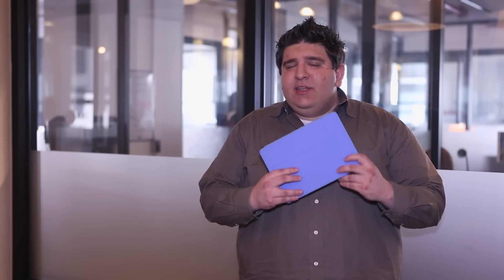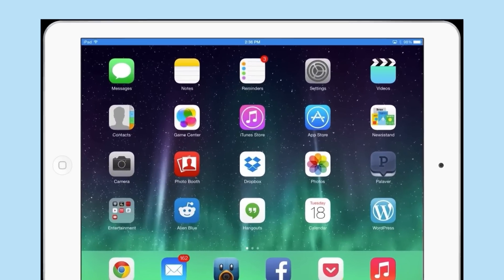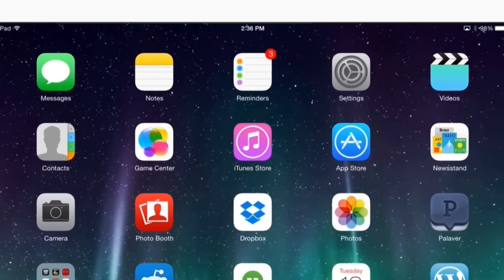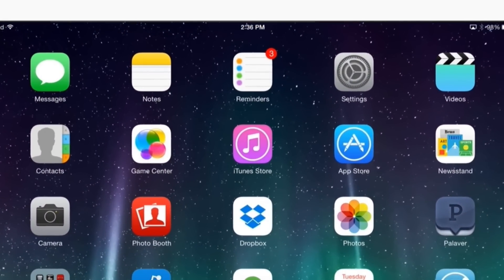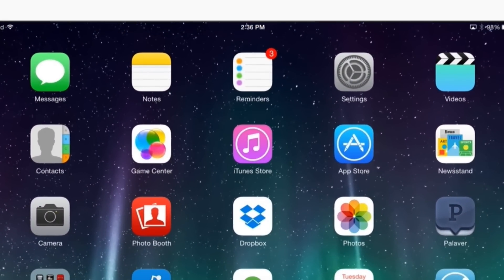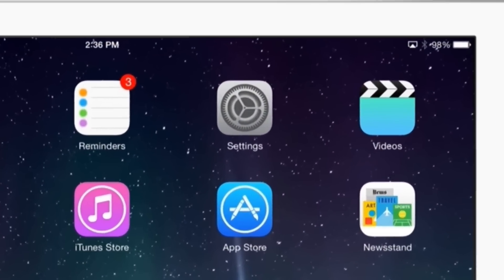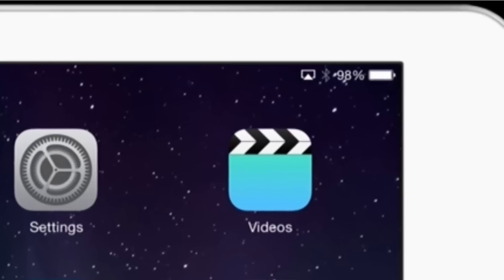How to Know if My iPad Is Charging : iPad & Tech Tips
You can know if your iPad is charging by paying close attention to one visual trait in particular. Find out how to know if your iPad is charging with help from an experienced computer professional in this free video clip.

Bio: Jeff Weisbein is a tech entrepreneur.
Filmmaker: Sean Tracy

Series Description: In order to get the most out of your expensive electronic devices, you need to know how to use them properly. Get iPad and tech tips with help from an experienced computer professional in this free video series.